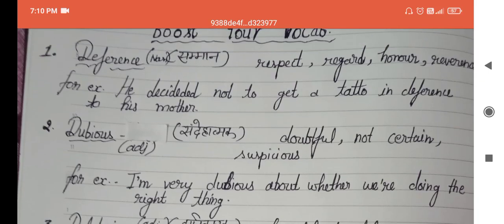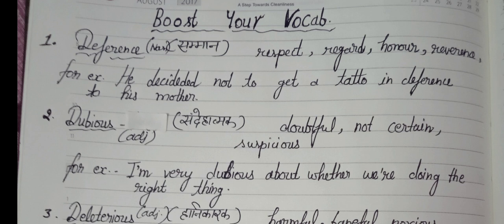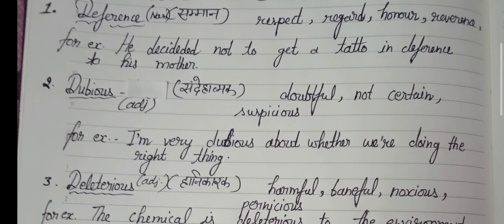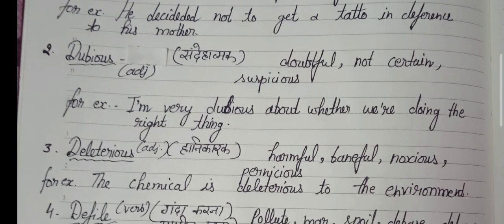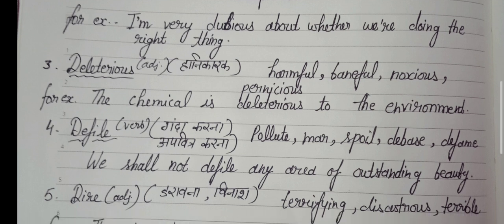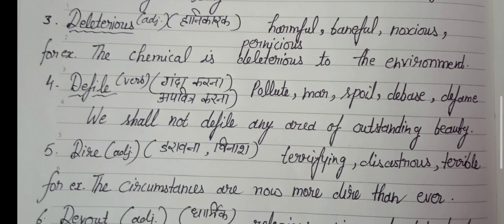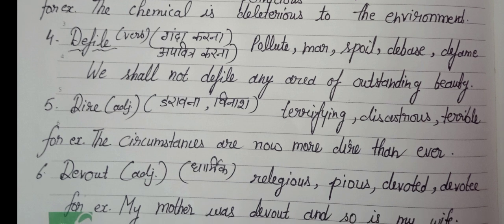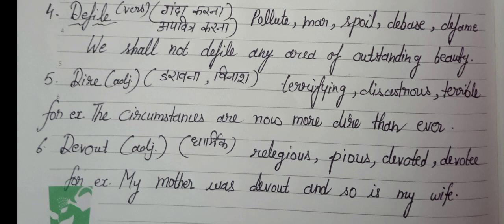boost your vocab .vocab for all exams.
vocab for all comptetive exam .must watch !